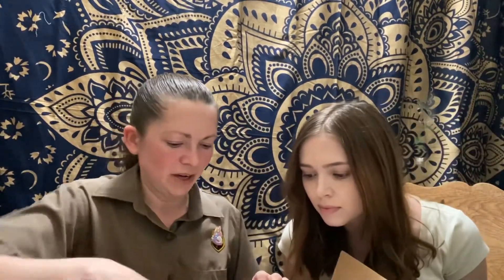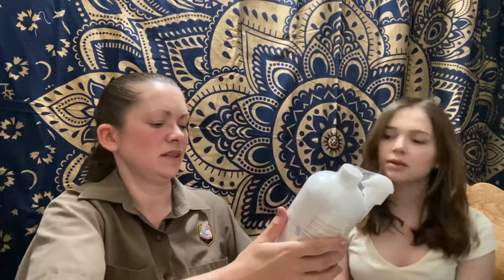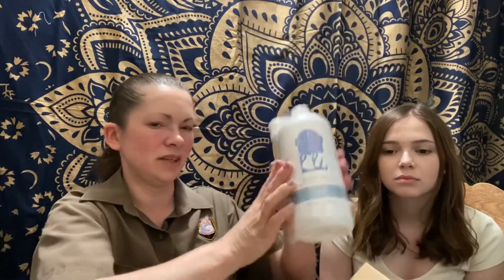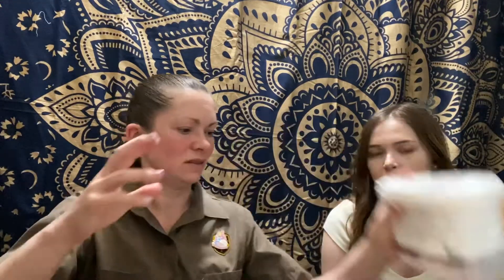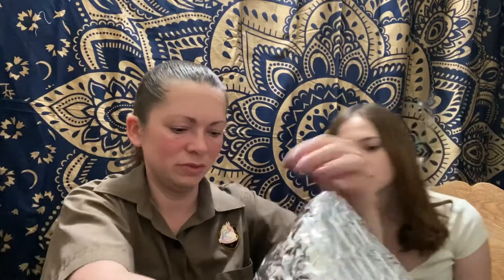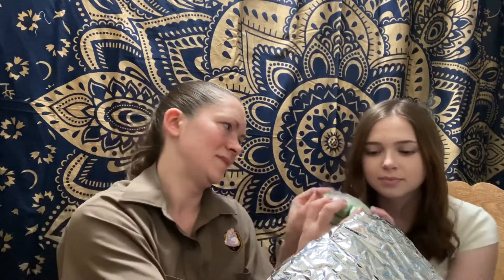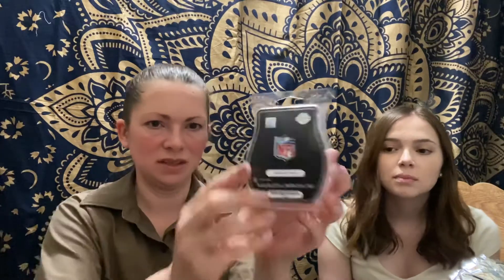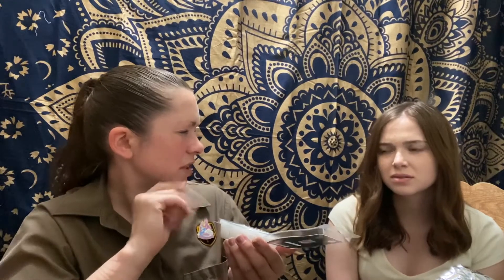Unboxing Scentsy club order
Unboxing my bi-monthly Scentsy club subscription!

First whiffs on LTO wax bars.

You can create your own Scentsy club subscription on my